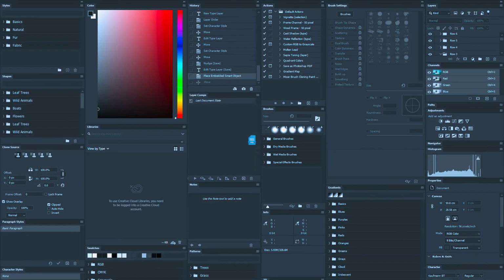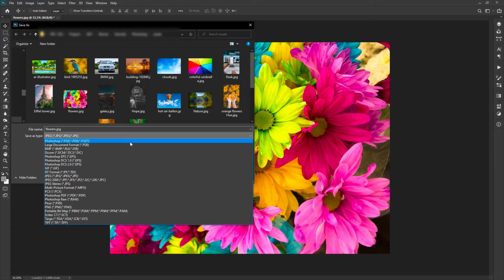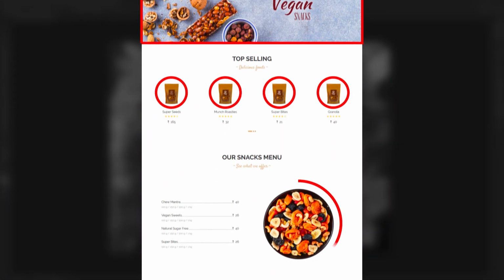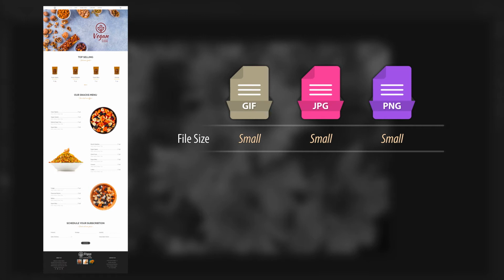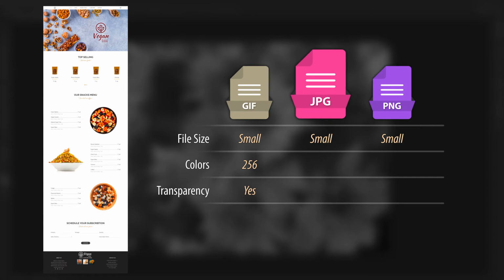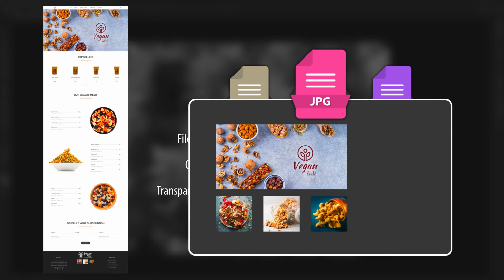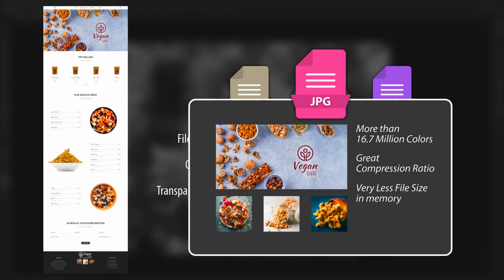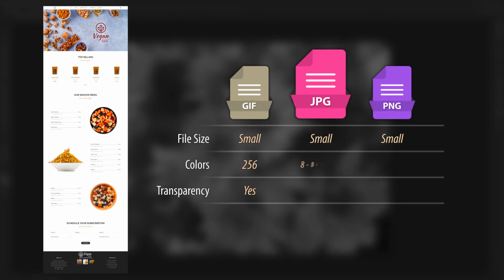Mastering Adobe Photoshop | File Types | Beginner to Expert Level Photoshop Tutorial